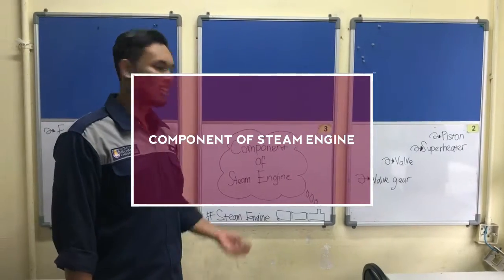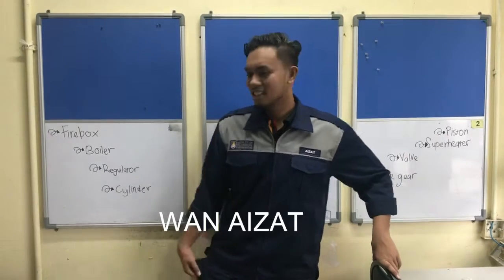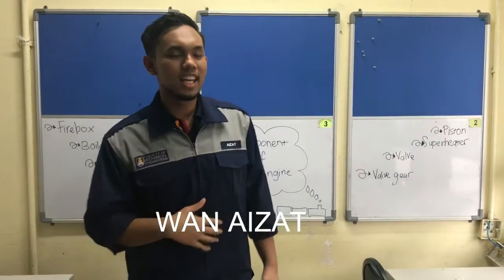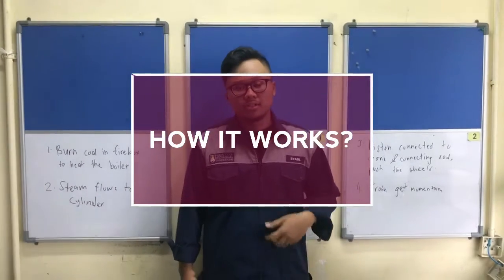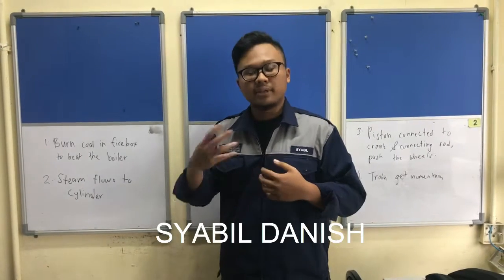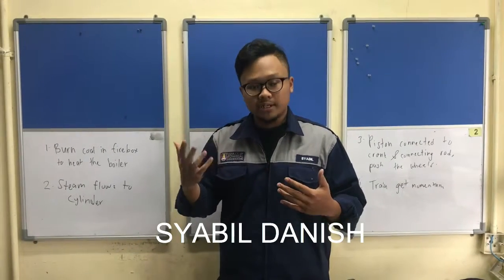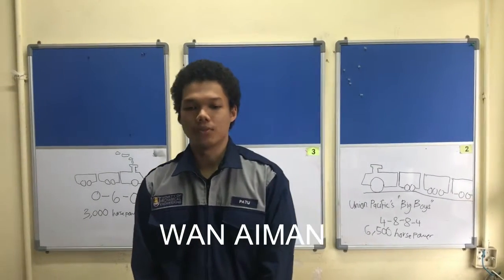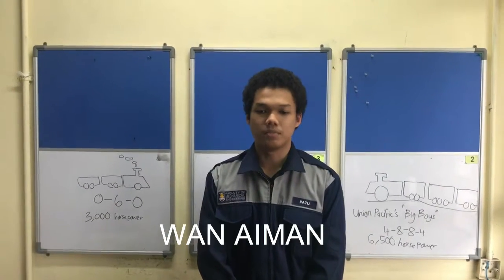EMD2M5A GROUP6 STEAM ENGINE